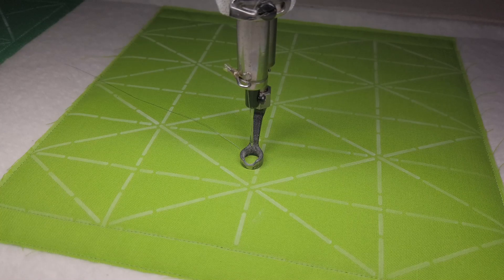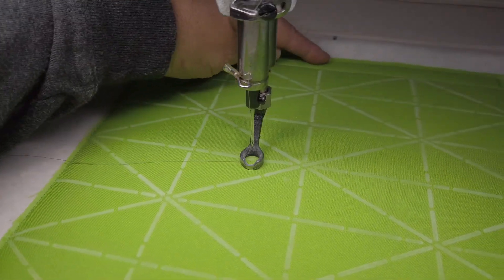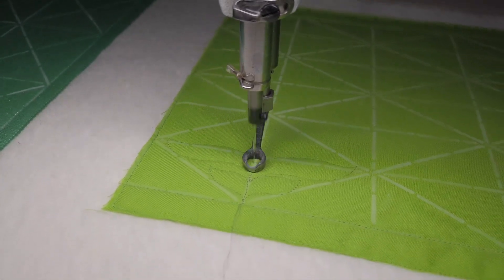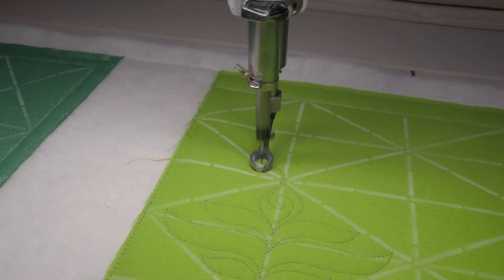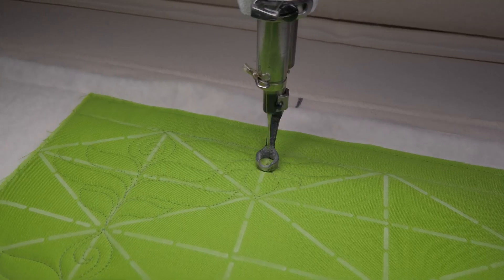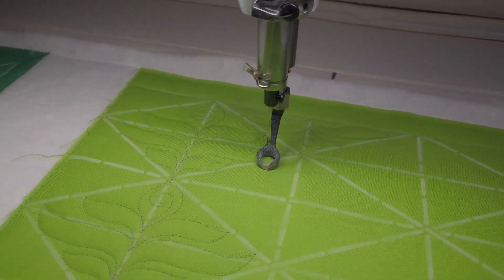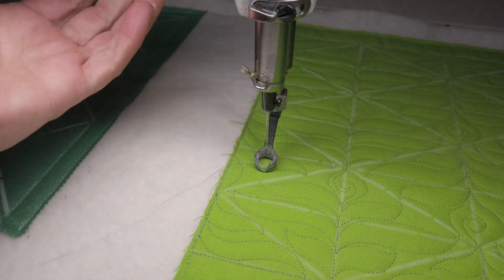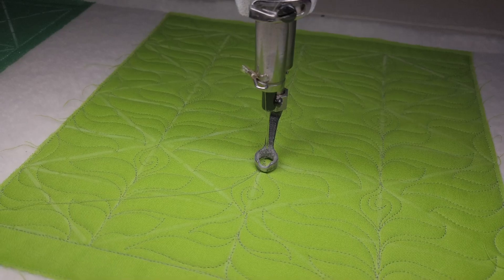Stencil Saturday 58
This weeks design is stitched using my "Crossed Diamonds Stencil"